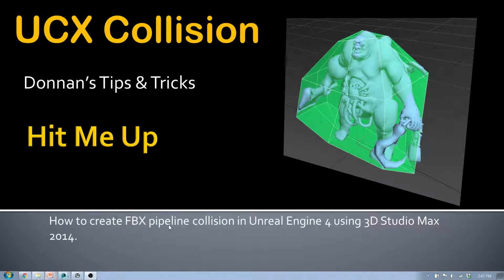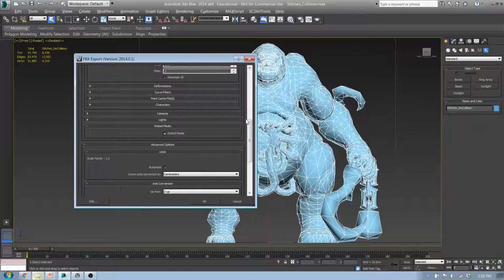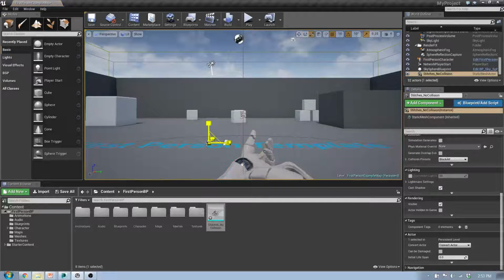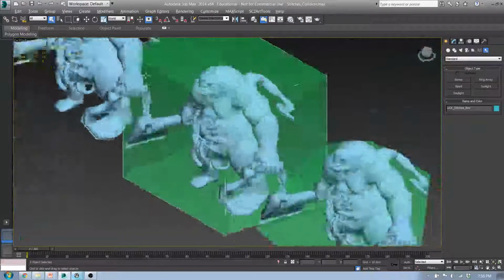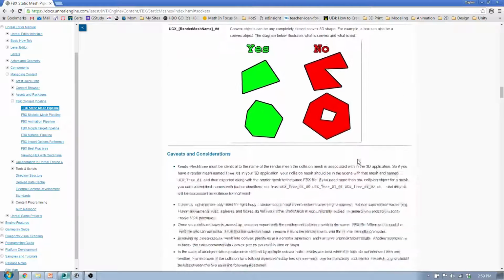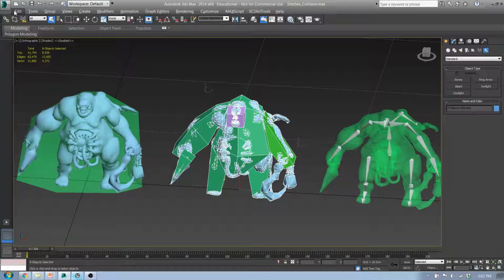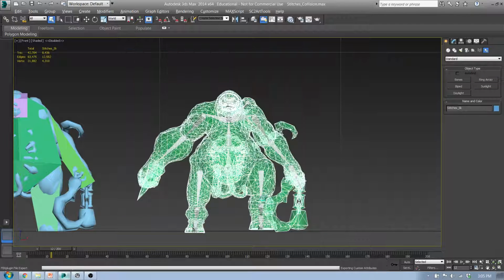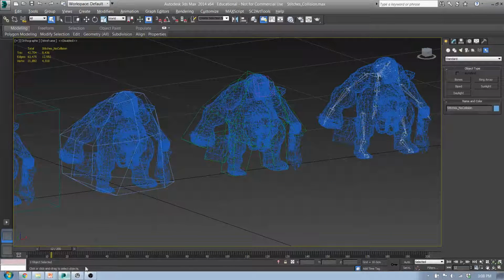Unreal 4 Collision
Donnan's Tips and Tricks:  UCX collision

Today we use Blizzard's Heroes of the Storm model of Stitches to show how to create collision for your models in Unreal 4.

Here is the link to the Unreal 4 website about FBX collision.